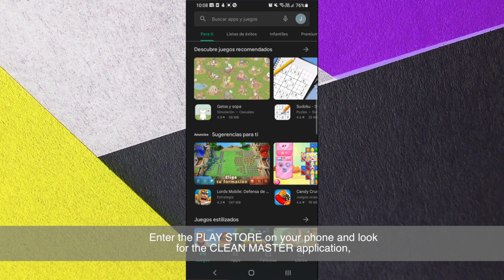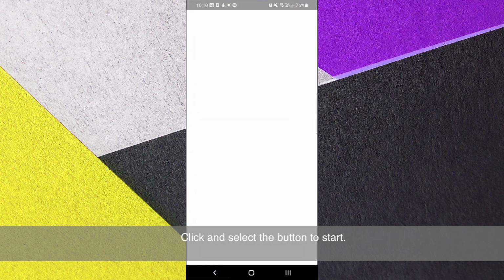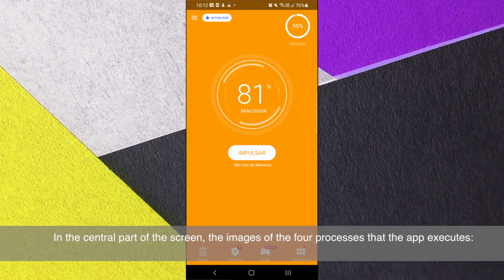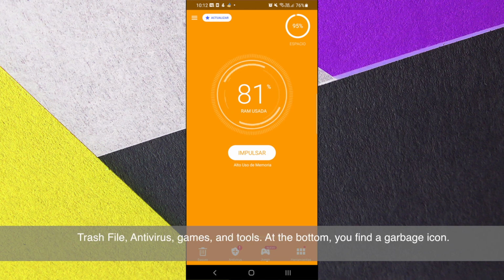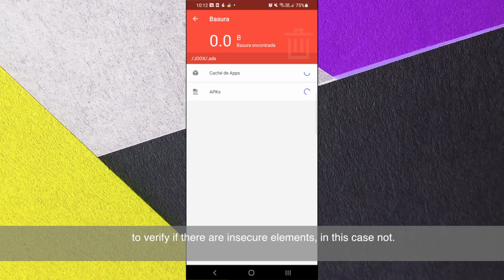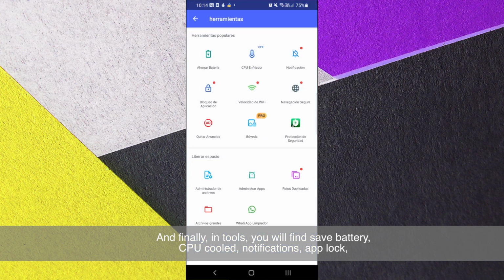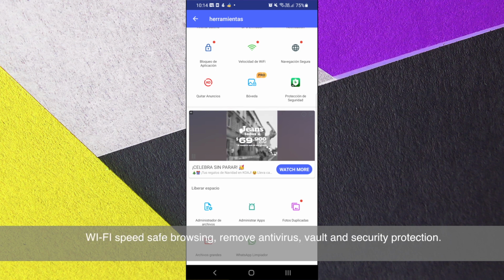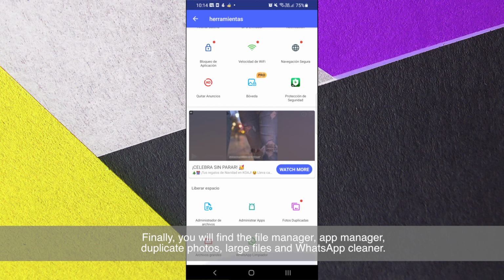Remove virus from your mobile - HogarTv producido por Juan Gonzalo Angel Restrepo